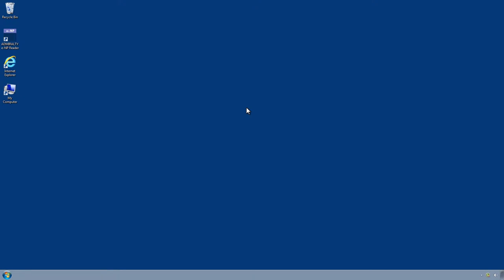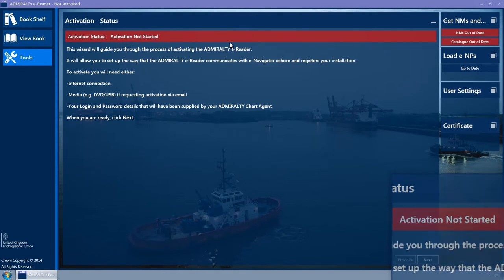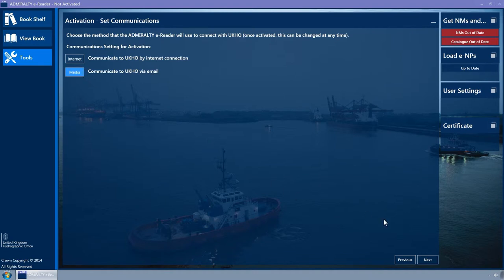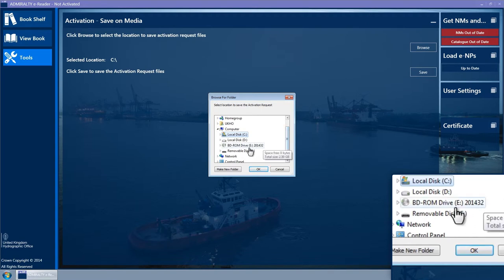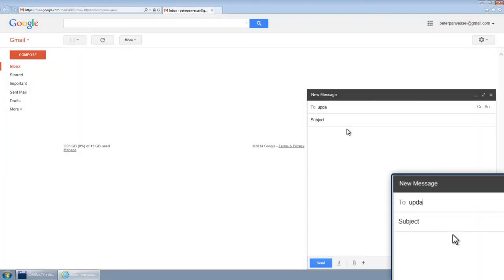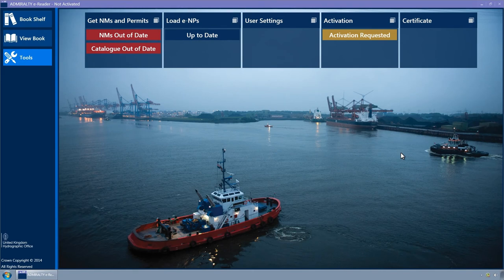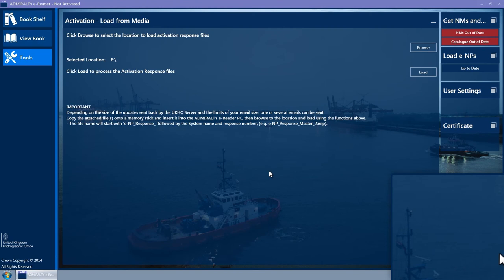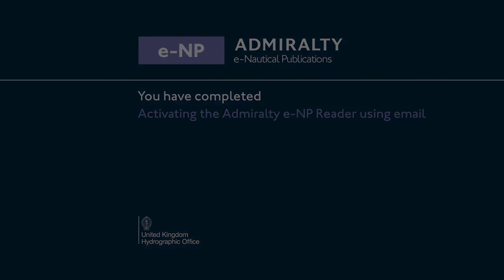Activating the ADMIRALTY e-Nautical Publications v1.3 Reader using email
This short film explains how to activate the ADMIRALTY e-Nautical Publications v1.3 Reader using email